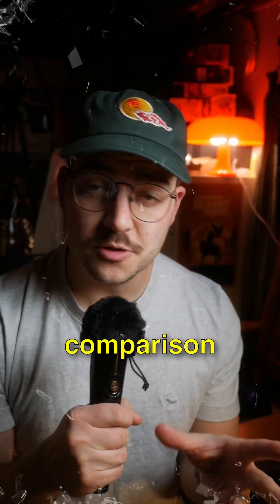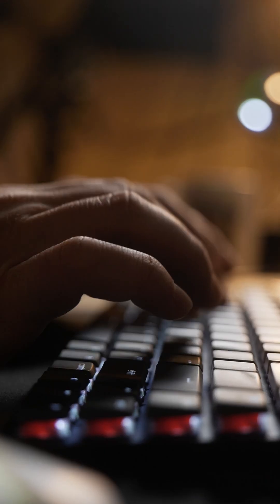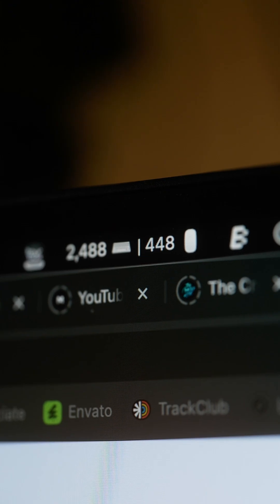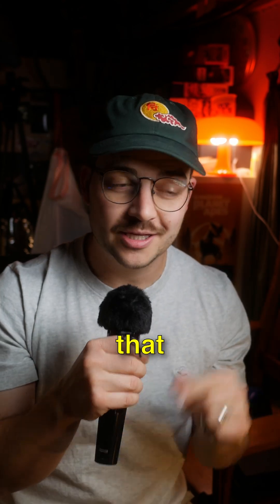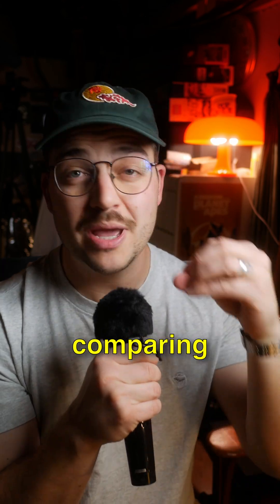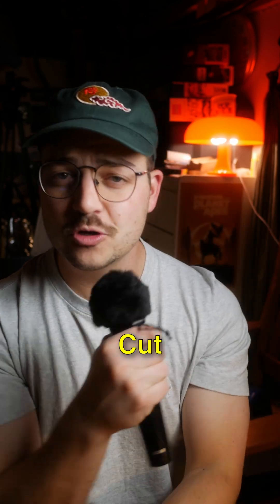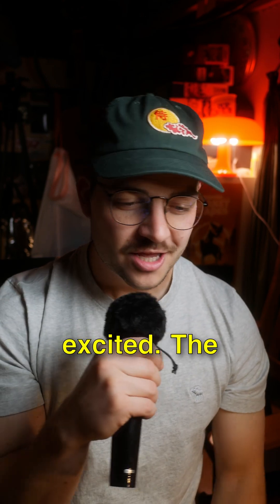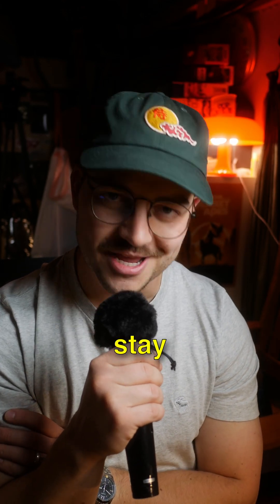100 alternating video editing challenge just got NERDIER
The 100 day video editing challenge just got even nerdier. Now we are going to start counting and comparing keystrokes and mouse clicks in our data for every edit to see which app allows you to edit not only faster but with less moves.